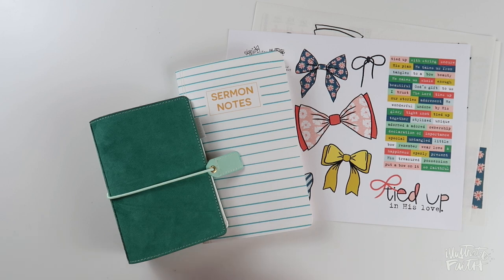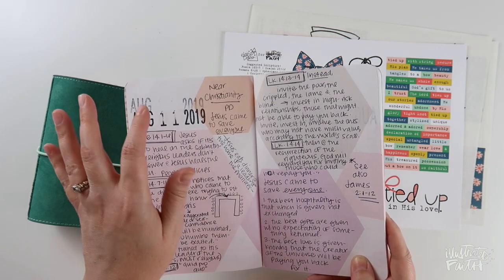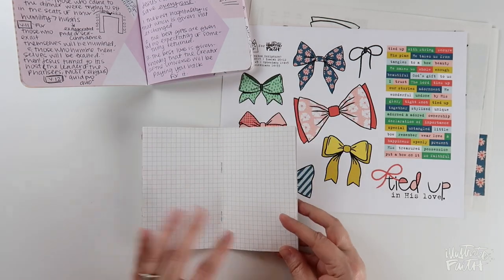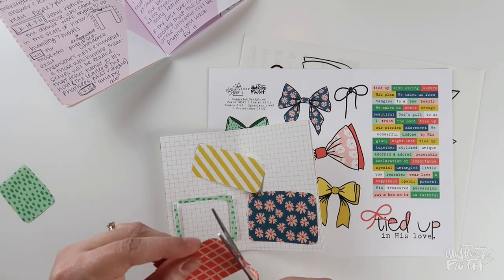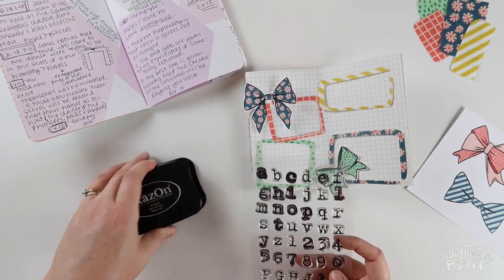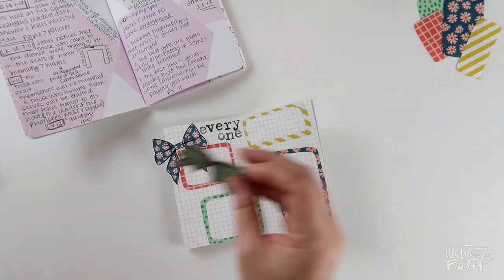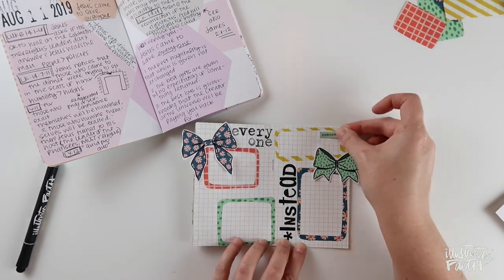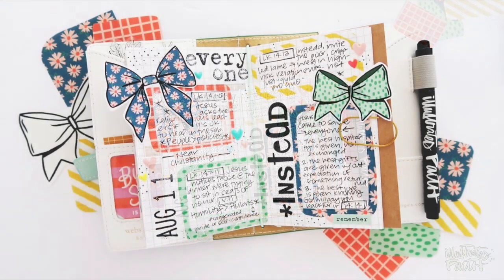Put A Bow On It Pocket Process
Print & Pray process  video by Jillian!

• Put a Bow on It Patterned Paper Bundle - Illustrated Faith

Additional Supplies: Websters Pages Pocket TN in Aspen Green | Bella Blvd Florence alpha stickers in Black | Doodlebug Abigail and Skinny alpha stickers in Beetle Black | Studio Calico mega date stamp | StazOn jet black ink